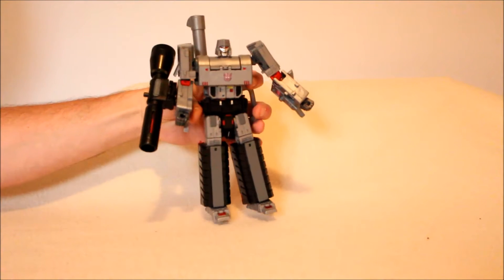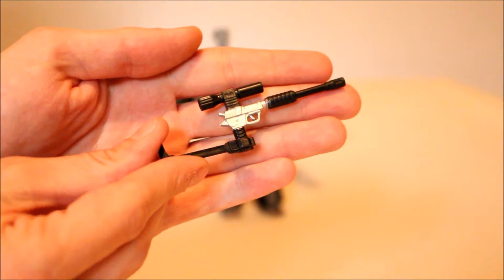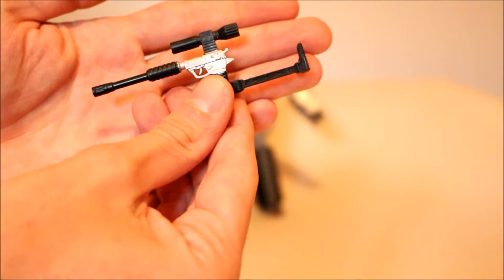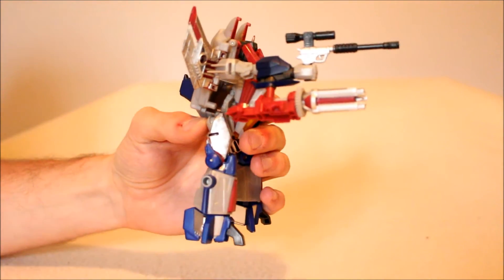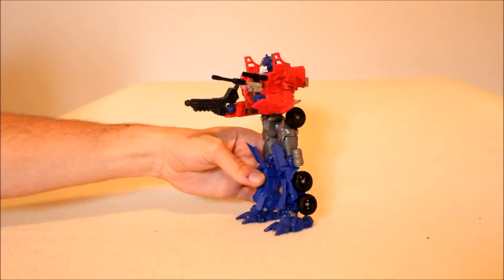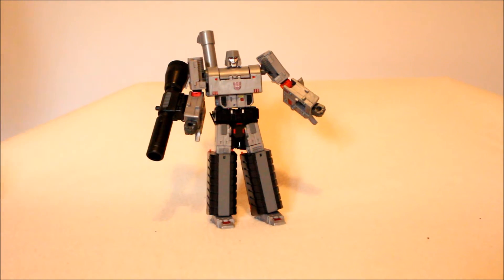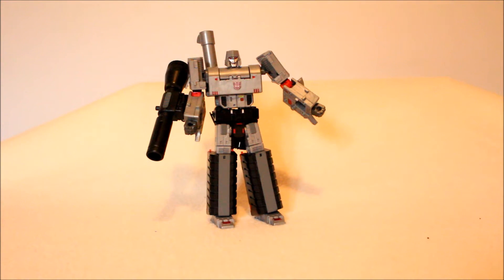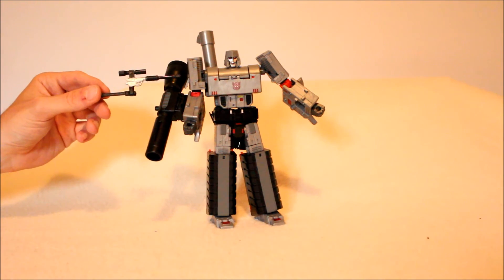Dr Wu Laser Gun DW-P38 Silver Version - An Evolution P5 Conclusion - GotBot True Review NUMBER 134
Admittedly, this video is a little different as I look at the Dr. Wu DW-P38 silver version laser gun in the conclusion to my collectors evolution series. Obviously, this isn't exactly a transformer but more like an accessory. Nevertheless, I wanted an alt mode representation of the character of Megatron that could interact with other figure. This little item fits the bill quite nicely. Check it out to see what I mean!